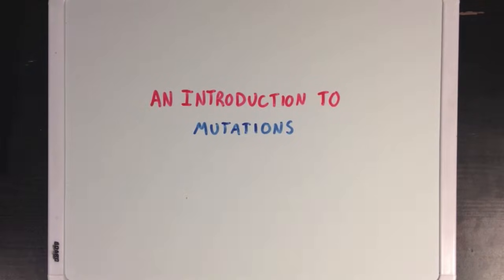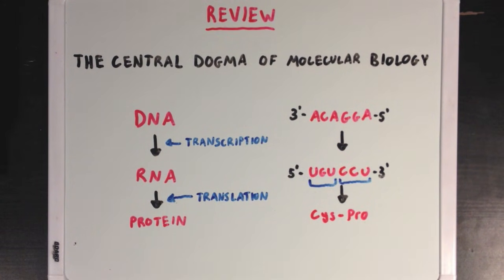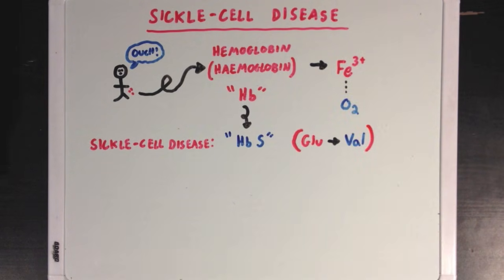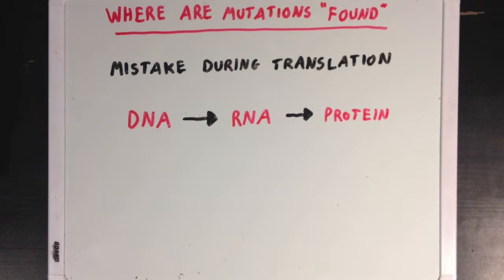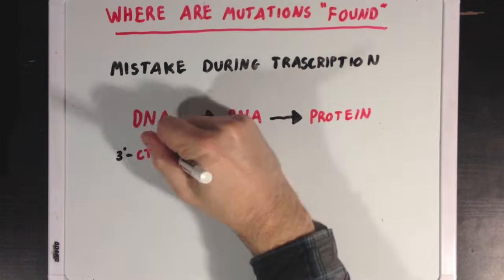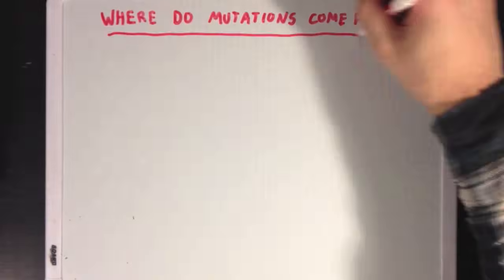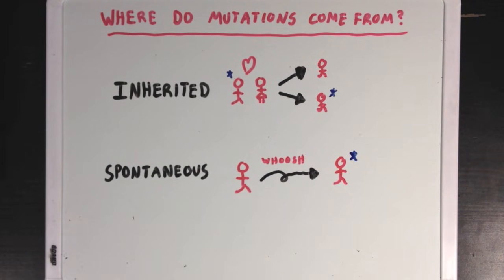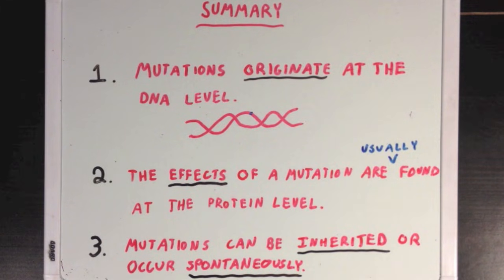An introduction to genetic mutations | Biomolecules | MCAT | Khan Academy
Created by Ross Firestone.